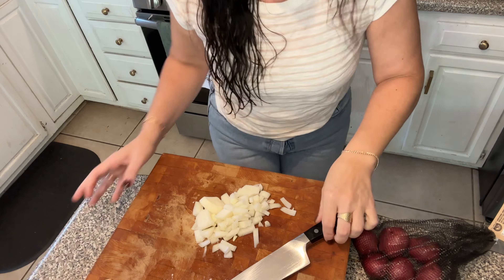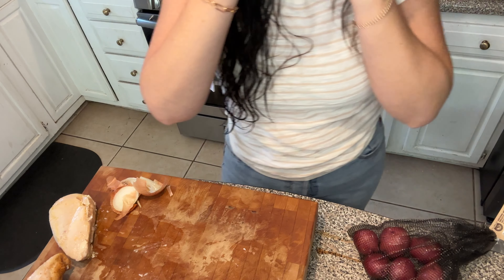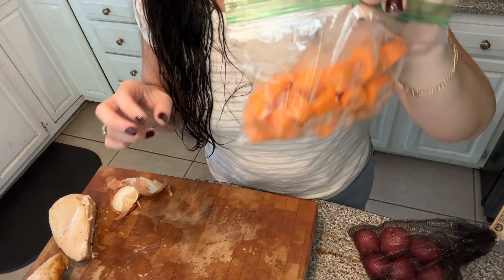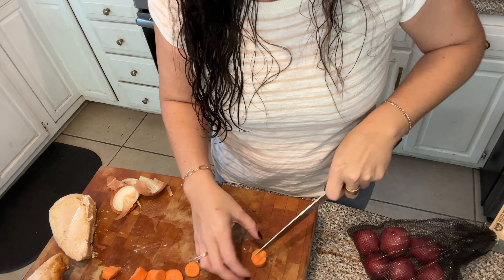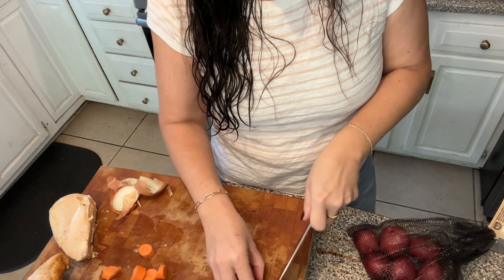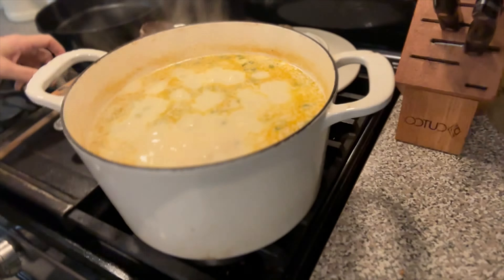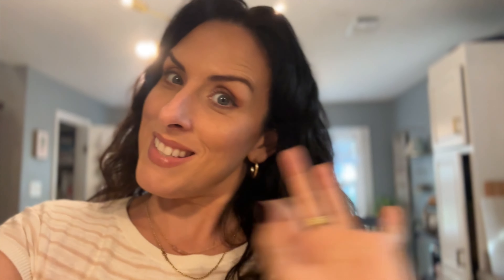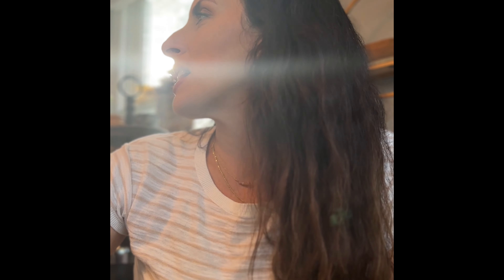Cooking up some yummy Chicken Pot Pie soup for this wonderful fall weather!